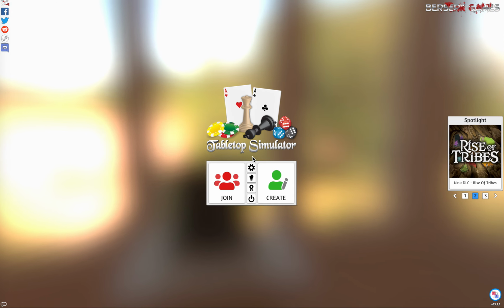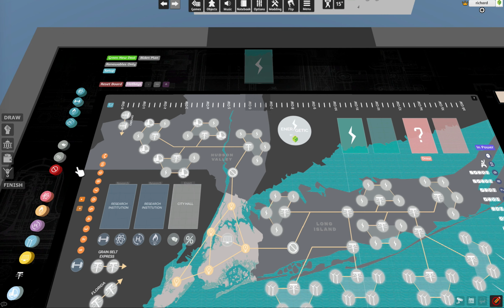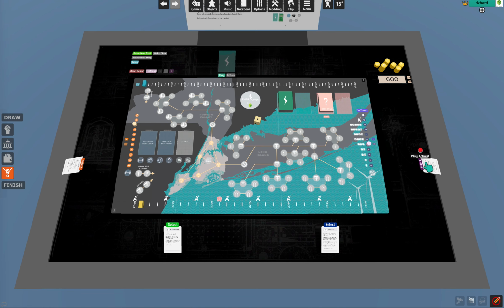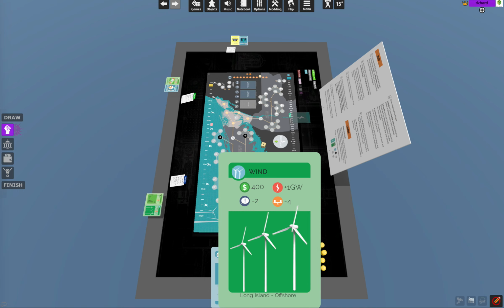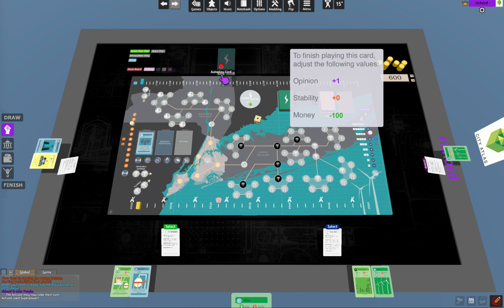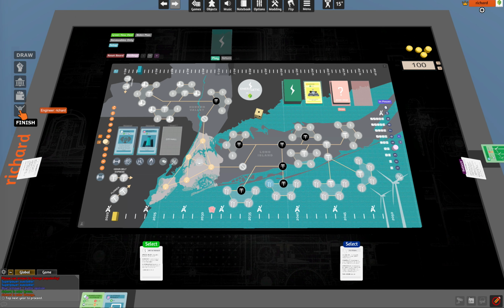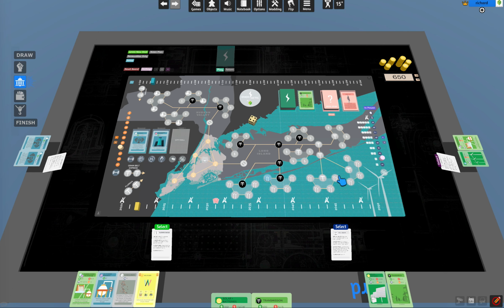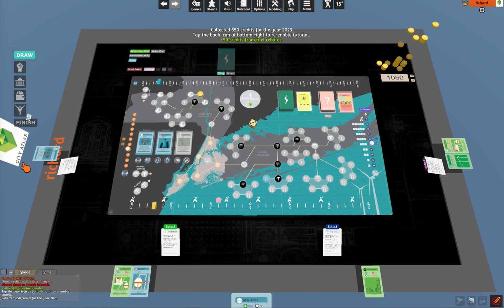How to play Energetic on Tabletop Simulator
This tutorial shows how to set up and play Energetic on Steam, with Tabletop Simulator.